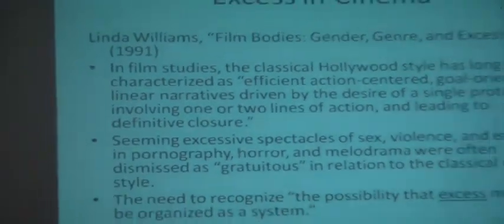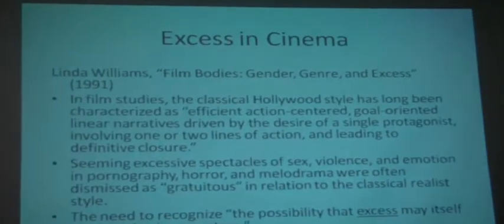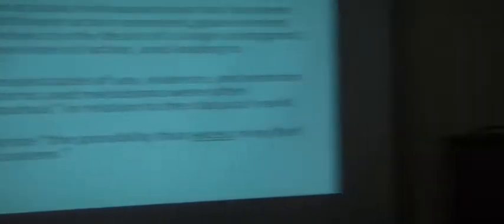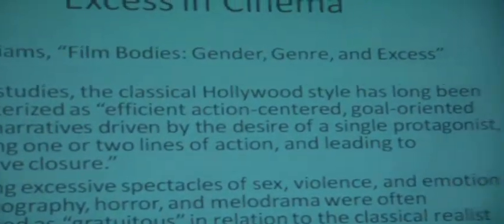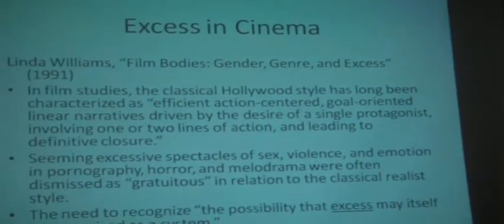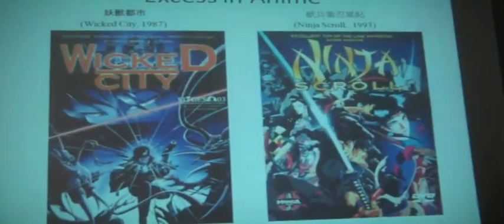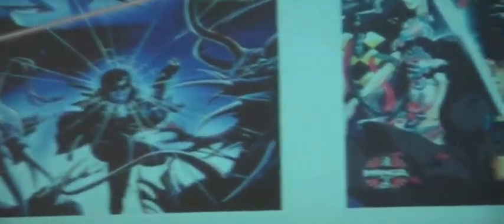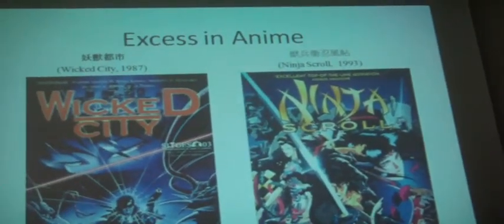Saito Satomi 11.4.9 1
Asian Studies Presents:
Dr. Satomi Saito, Assistant Professor of German, Russian and East Asian Languages at Bowling Green State University, on "Anime and Excess: Transmedia Storytelling in Anime Culture" on November 4, 2009 in in Room 101 Shatzel Hall